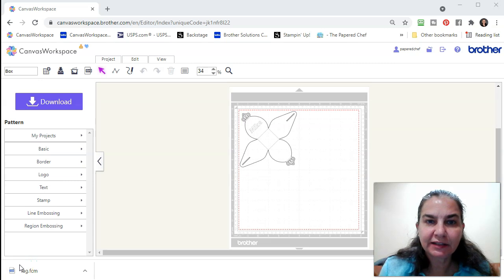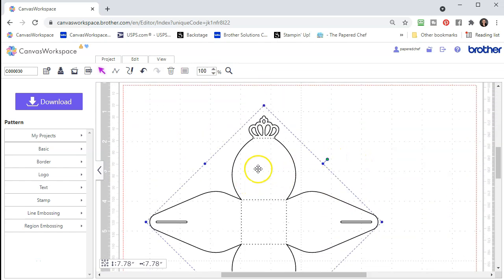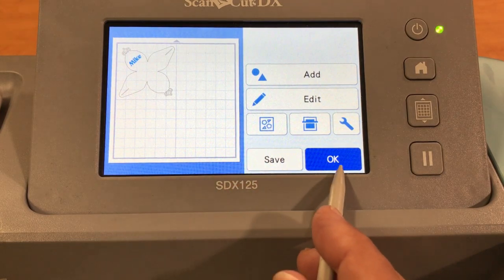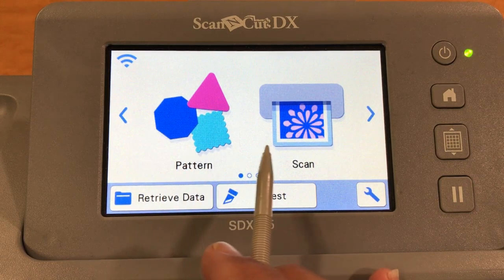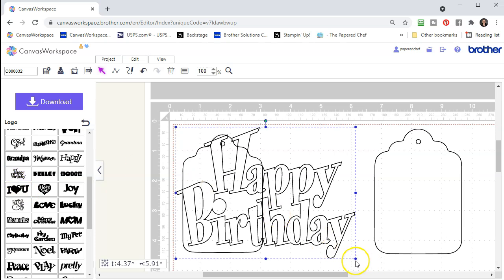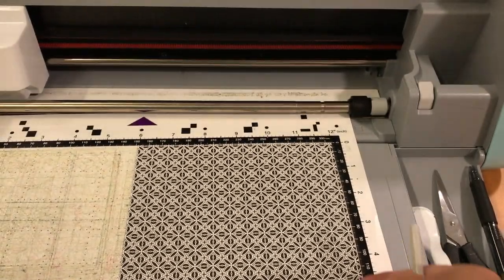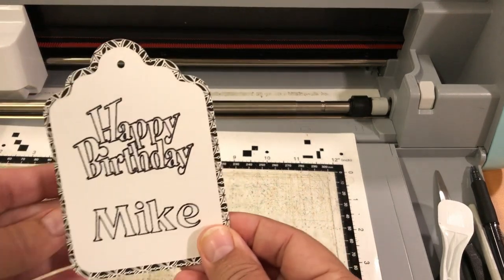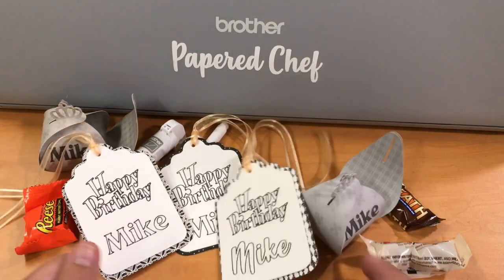Brother ScanNCut Tips & Tricks Tutorial - Transferring & Personalizing Files with Canvas Workspace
Brother ScanNCut SDX125E

Papered Chef's Stampin' Up! Store

Related Tutorial: Brother ScanNCut SDX125 - Getting Started Guide - Drawling & Cutting - Welcome Project - Crown Box